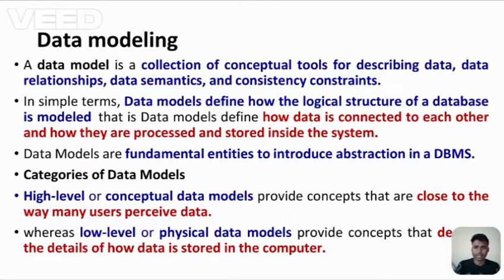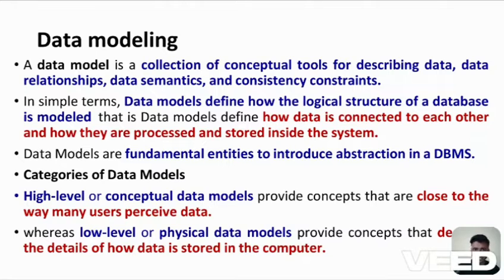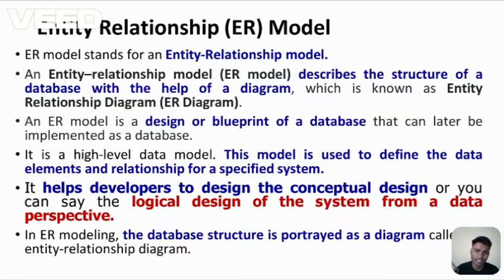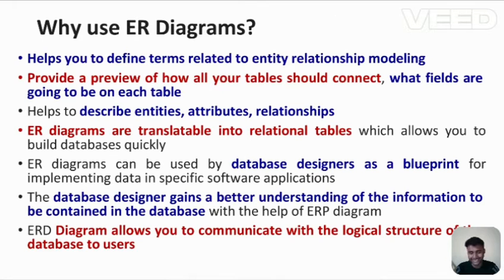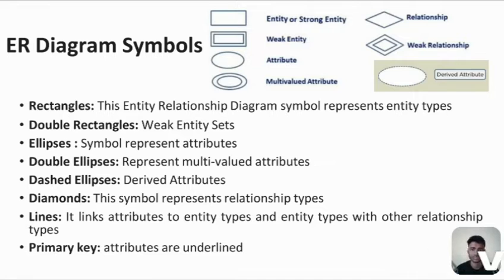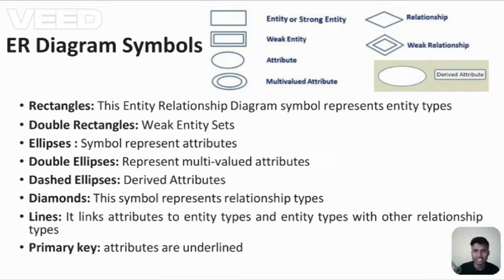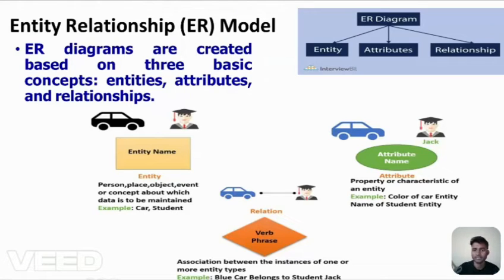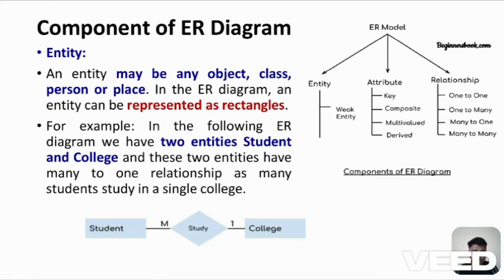Lect-3 Database Management System for Engineering student